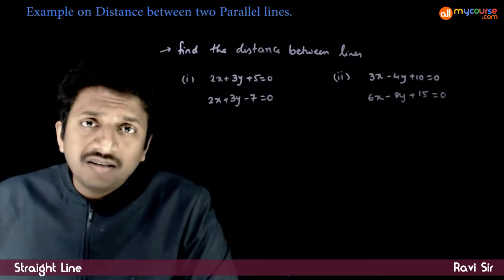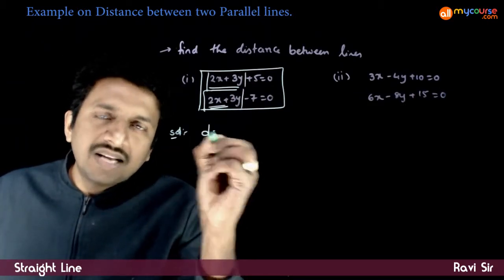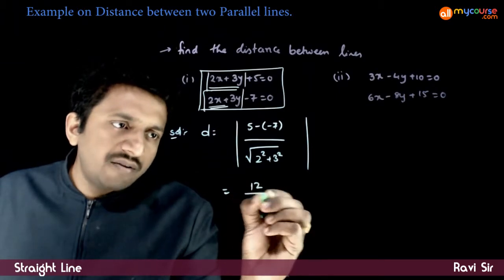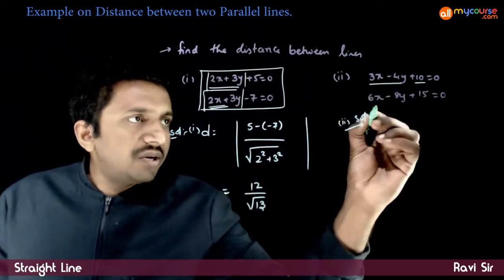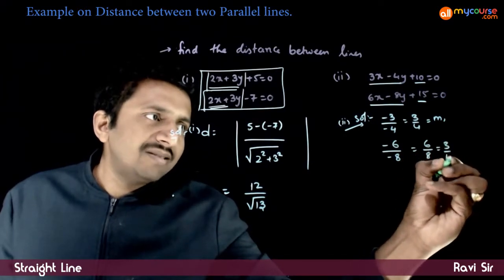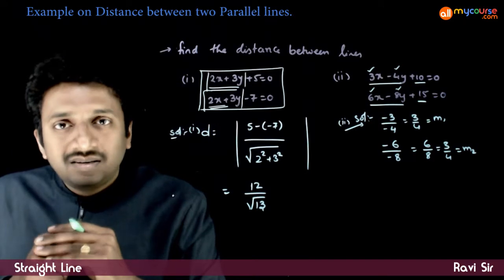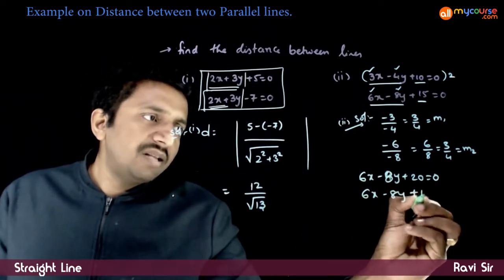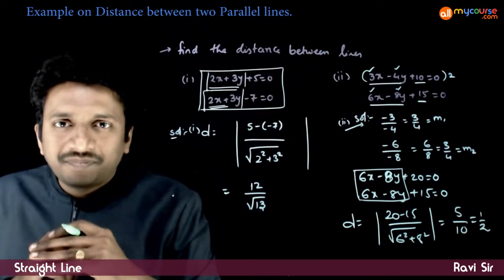23 Example on Distance between two parallel lines